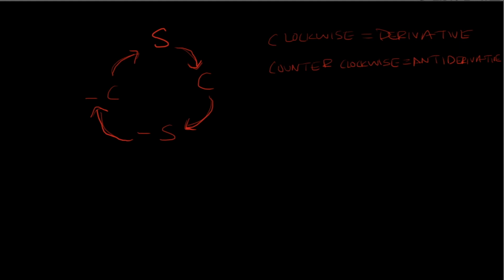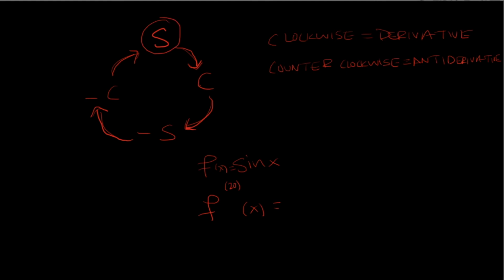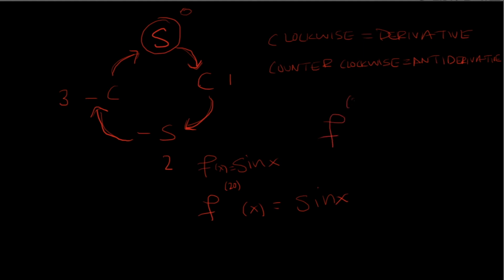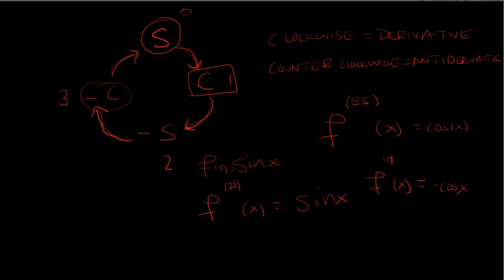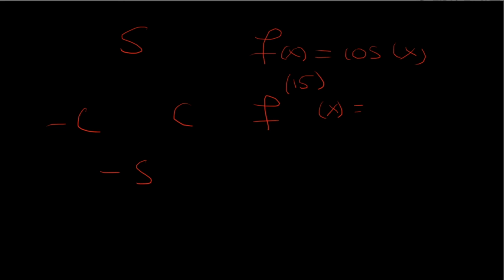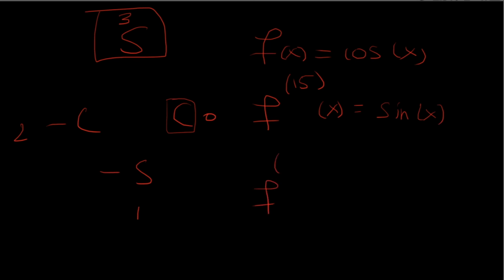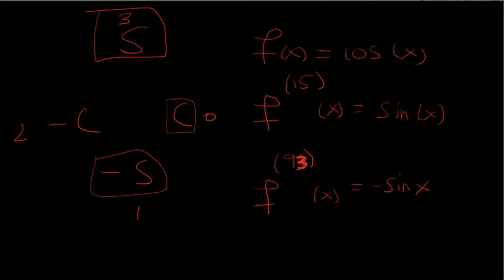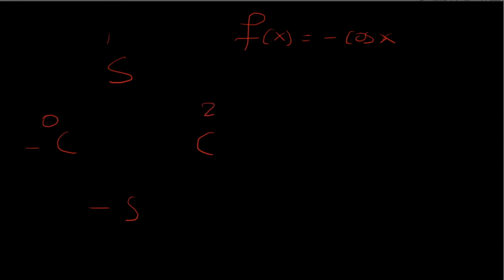Shortcut: Higher Derivatives of sin(x) and cos(x)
In this video we look at a shortcut on how to calculate higher order derivatives of sin(x) and cos(x).